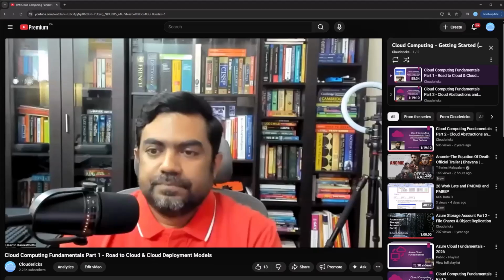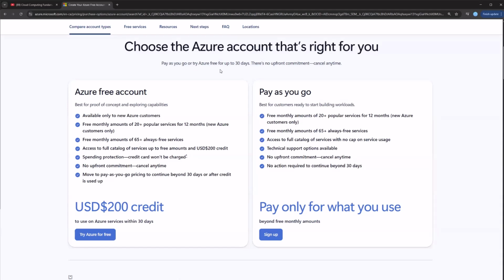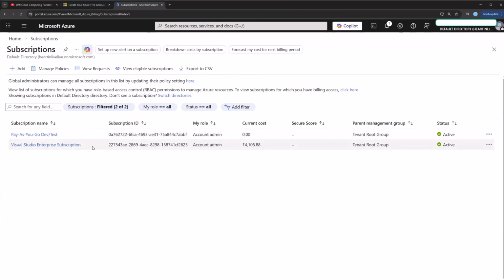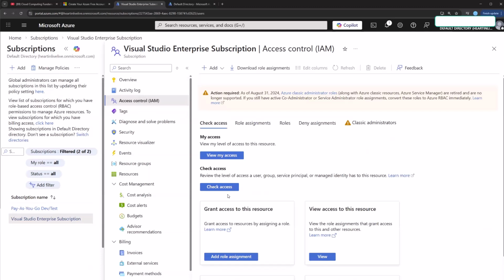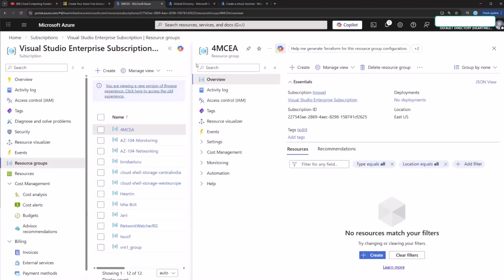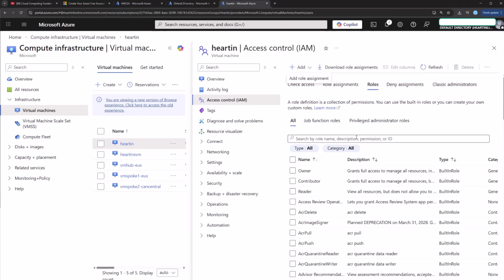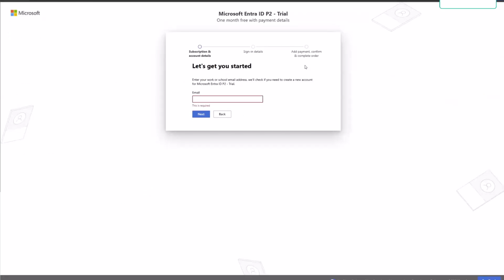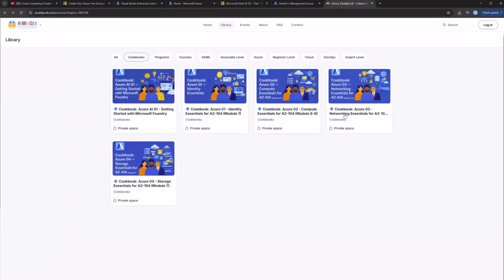Getting Started with Azure Cloud - Understanding Tenants, Subscriptions and More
In this beginner-friendly Azure cloud session, you’ll learn the foundational building blocks of Microsoft Azure — from what an Azure tenant is to how subscriptions work and why they matter when organizing, managing, and billing your cloud resources. The video breaks down how identity (via Microsoft Entra ID), access control, and billing boundaries come together to help you confidently start with Azure. Perfect for IT professionals, students, or anyone new to Azure looking to build a clear understanding of the core concepts of cloud resource management.